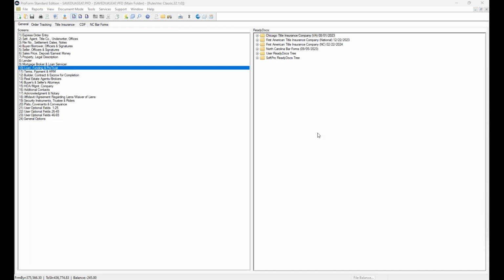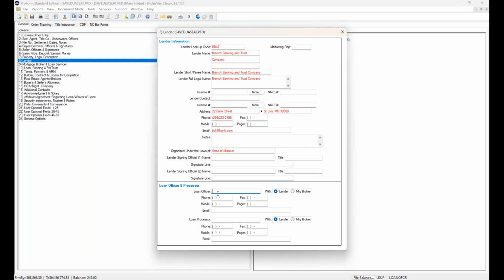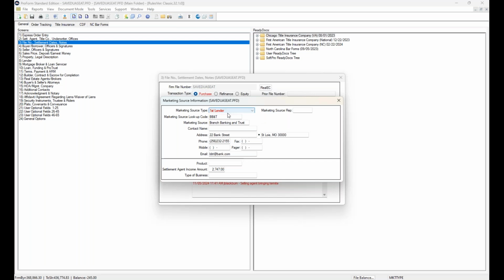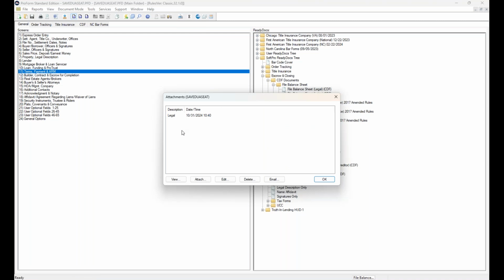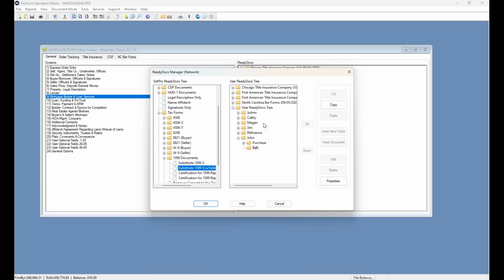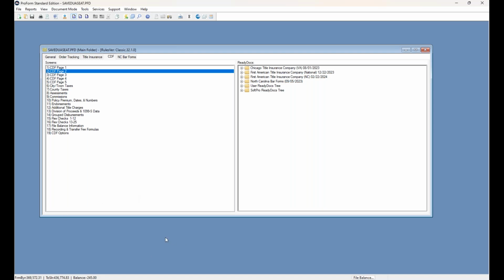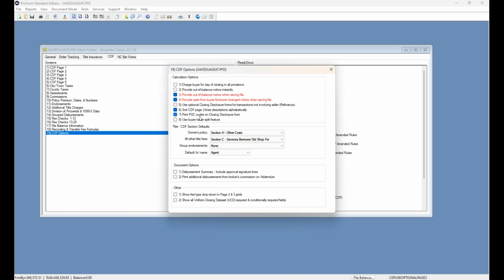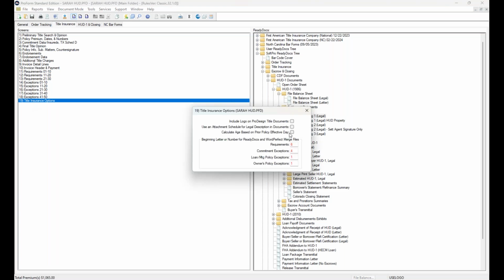Saved You a Seat Episode 59: SoftPro Standard Tips & Tricks Part 2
We've "Saved You a Seat" for SoftPro's free, monthly webinar series! Saved You a Seat is a way to connect with our customers and to provide perspective on industry updates, information on new technology, and ways to make our time working from home as productive as possible.

In this episode, SoftPro Trainer JoAnn Blackburn demonstrated helpful tips to make sure you're utilizing your SoftPro Standard software to the fullest. JoAnn shared numerous tips and tricks including:

• Keyboard shortcuts
• Order notes
• Attachment folder
• ReadyDocs
• Templates
• Lookup tables
• Additional title charges
• And more!